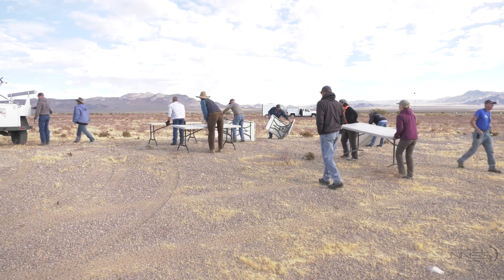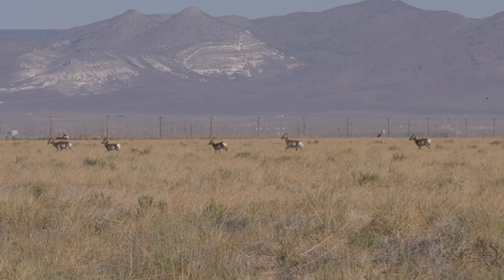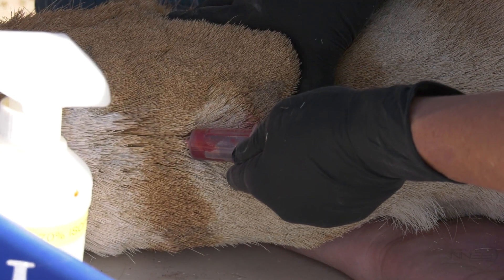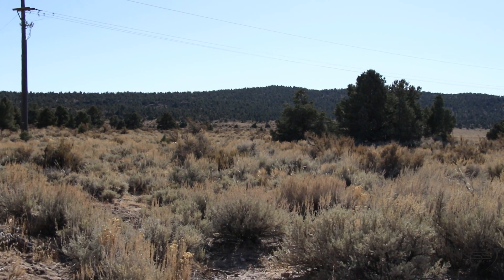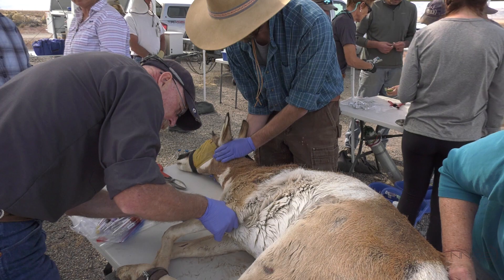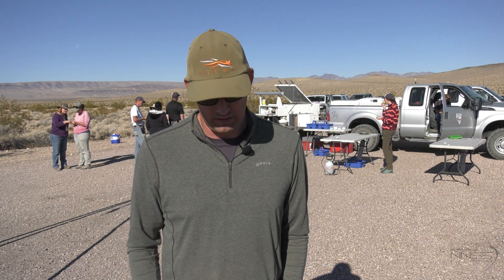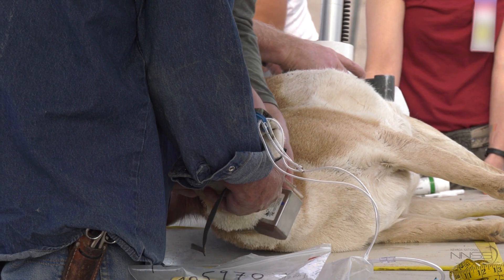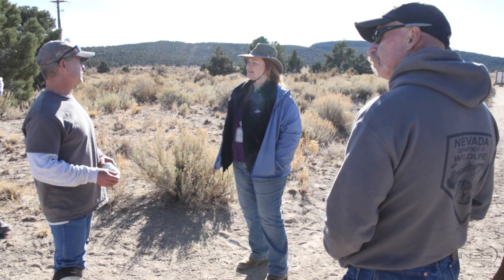The Mule Deer and Antelope of the NNSS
Home to more than 1,500 species—from spring snails, to big horn sheep, to mountain lions—the Nevada National Security Site (NNSS) has an extensive wildlife population. NNSS biologists track and study several of these species, for a variety of reasons.

Most recently, the NNSS teamed up with the U.S. Geological Survey and Nevada Department of Wildlife to study the Site’s pronghorn antelope and mule deer populations. NNSS Principal Scientist Derek Hall guesses there may be up to 800 mule deer living in the hills, mountains, and mesas. As for antelope, up to 50 of them roam the Site’s open valleys and flat areas.

While hunting isn’t allowed on NNSS property, these animals can travel offsite. Studying them closely can yield more data on their migration and movements, and their role in the hunter/food chain